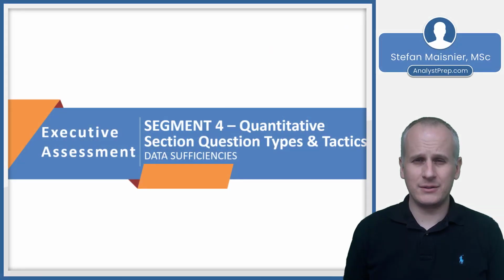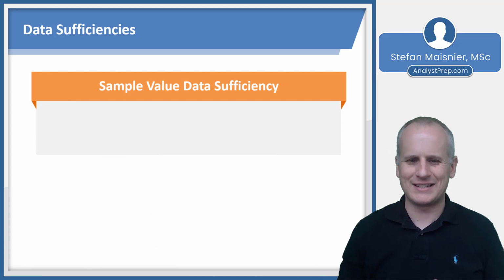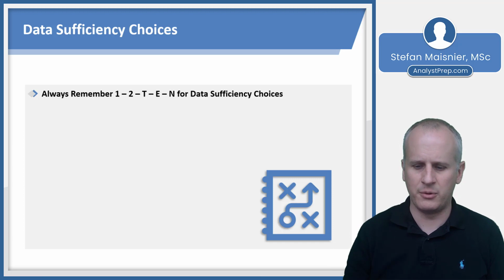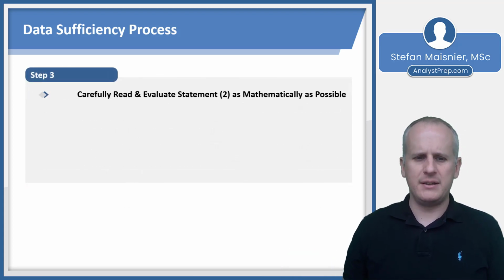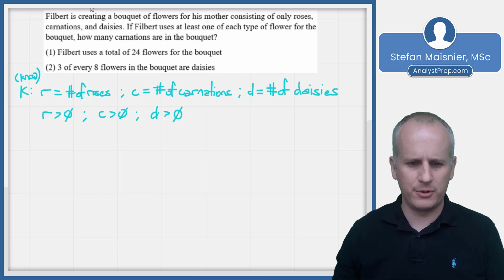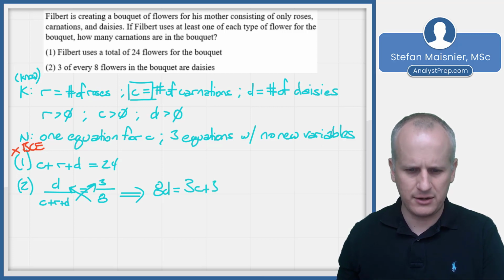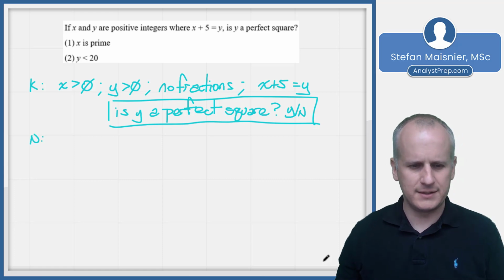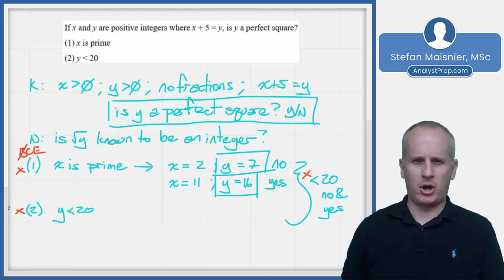Data Sufficiencies (Executive Assessment Course for MBA Program Applications)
AnalystPrep's Executive Assessment course (practice questions, quizzes, and on-demand video lectures) can be found

0:00 Introduction
0:16 Data Sufficiencies
- Question Logistics
- Strategic Implication
- Sample Value Data Sufficiency
- Sample Yes / No Data Sufficiency

5:29 Data Sufficiency Choices
- Always Remember 1 – 2 – T – E – N for Data Sufficiency Choices

6:47 Data Sufficiency Process
- Step 1
- Step 2
- Step 3
- Step 4

10:07 Sample Question 1
16:04 Sample Question 2